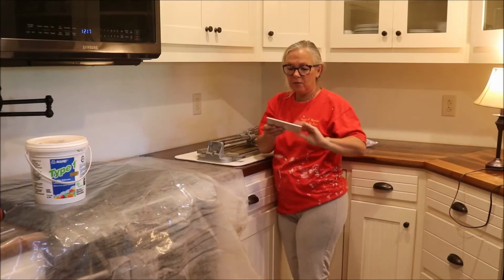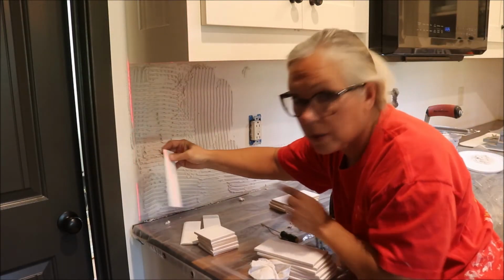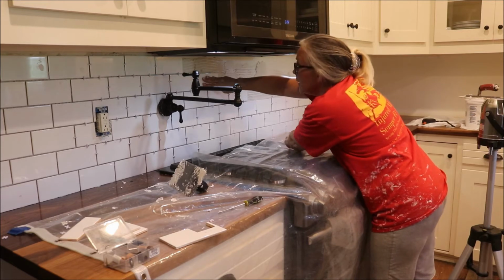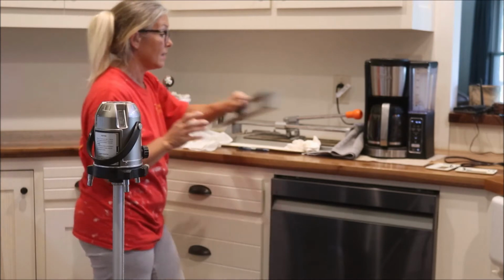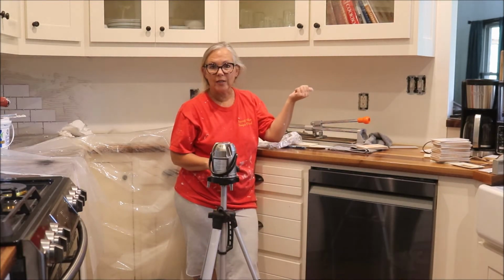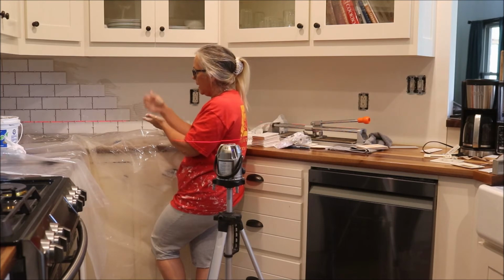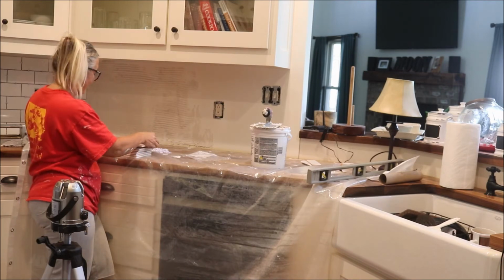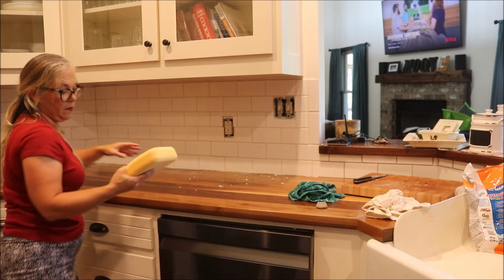How to install a Back Splash (Ep 85)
A back splash can enhance your kitchen and LeighAnn shows you how to do it.

Cross Line Laser Level with 2 Plumb Dots